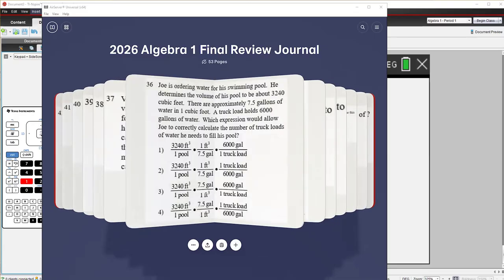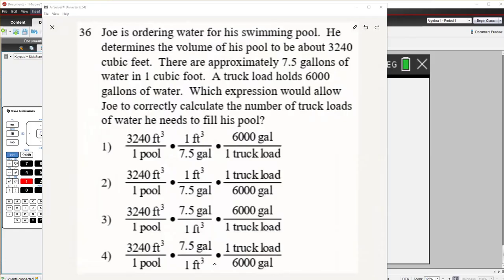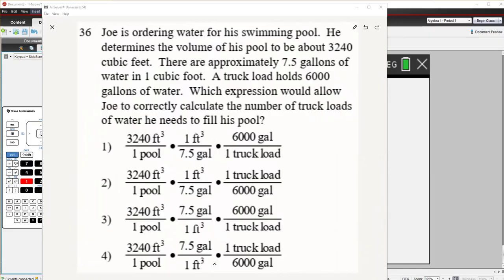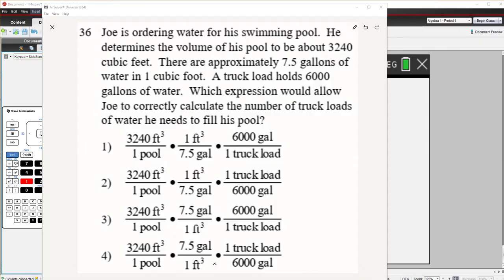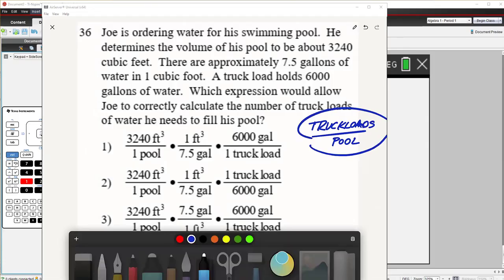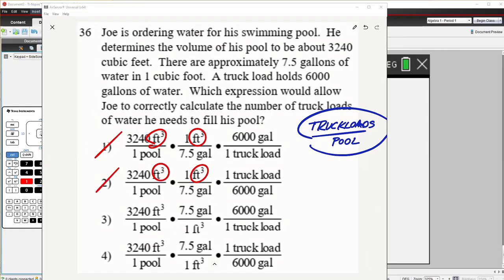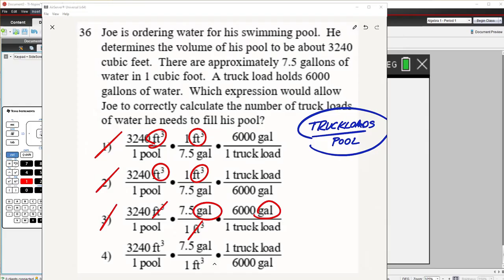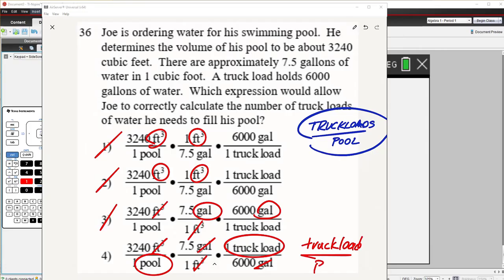2026 Algebra 1 Random Worksheet and Questions Final Review Q36